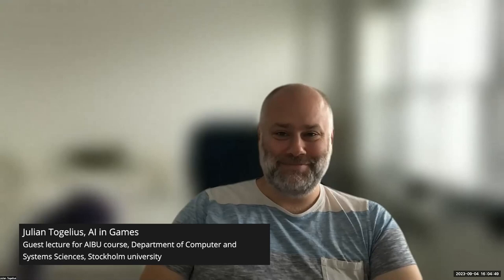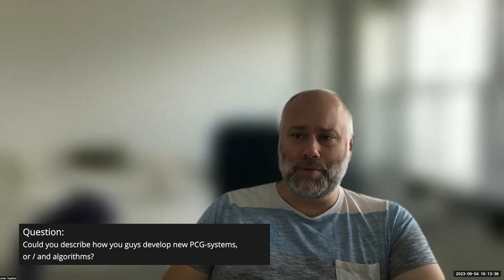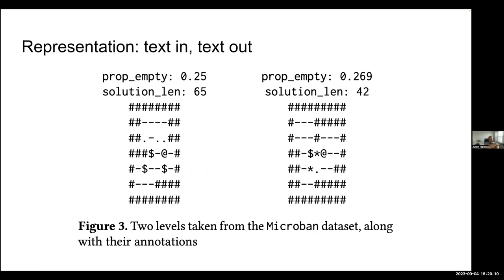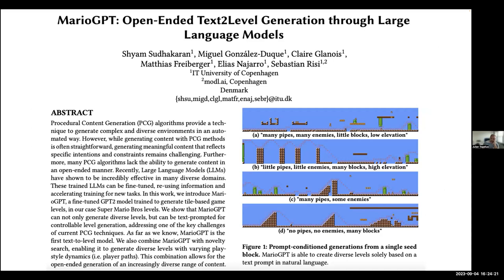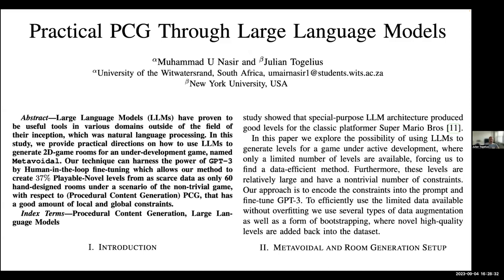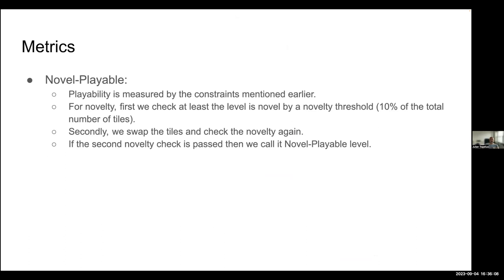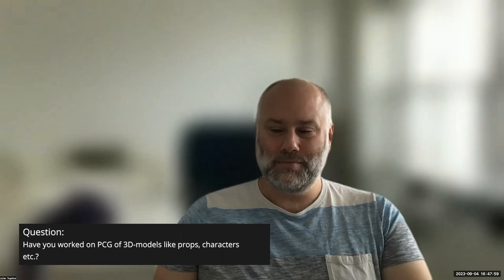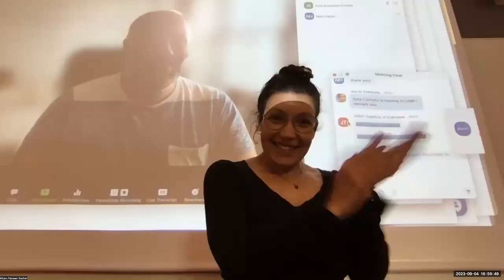Title: Julian Togelius on AI for games, part II 2023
Julian Togelius is an Associate Professor Department of Computer Science and Engineering Tandon School of Engineering New York University, and one of the authors of the book Artificial Intelligence and Games (2018).  Julian leads the Game Innovation Lab and the NYU Tandon Future Labs and is one of the founders of modl.ai.

For this talk, Julian  is coming back to the talk series, and adding more detail to and answering questions about the talk he gave in 2021. He also discusses the current useful and popular tools and approaches in game AI.

This is a talk in series of Computational Approaches to Experience Design. It was given at the course "AI for Experience Design" at Stockholm University on the 4th of September 2023. The course is given by Mirjam Palosaari Eladhari at Stockholm University.